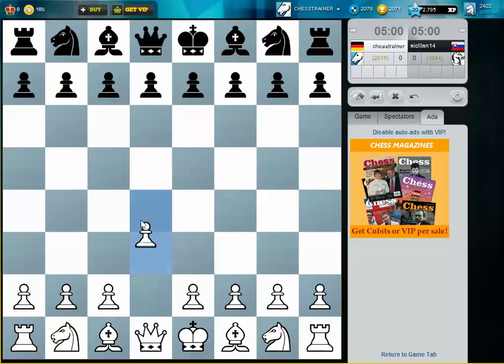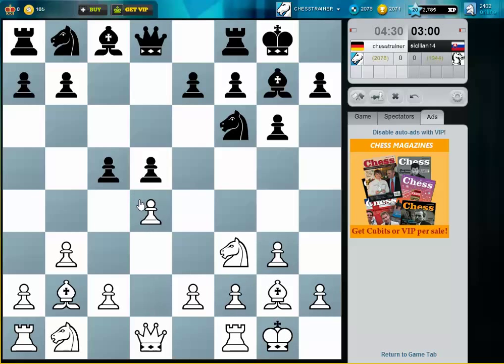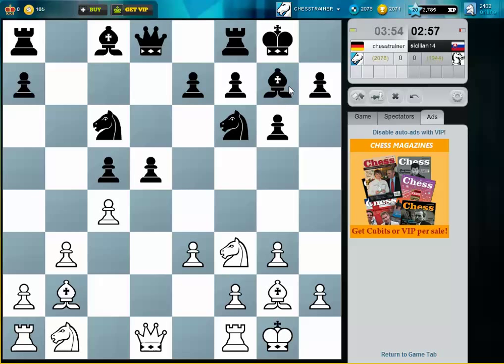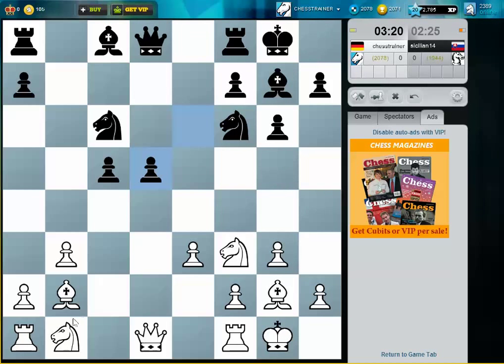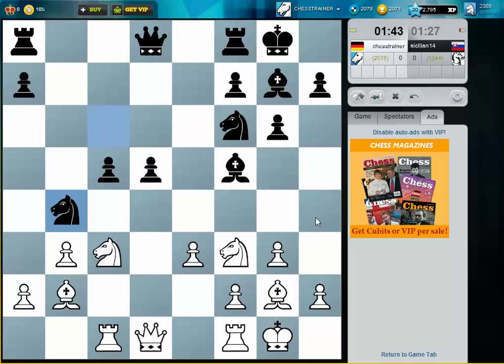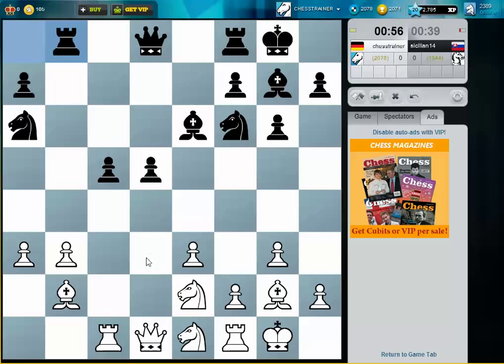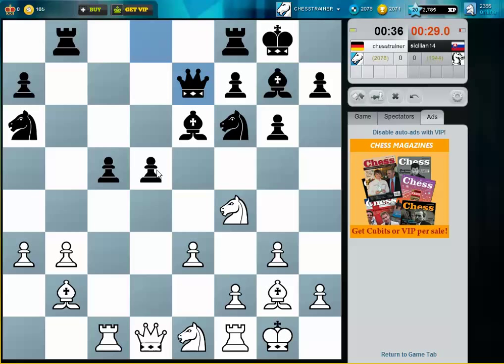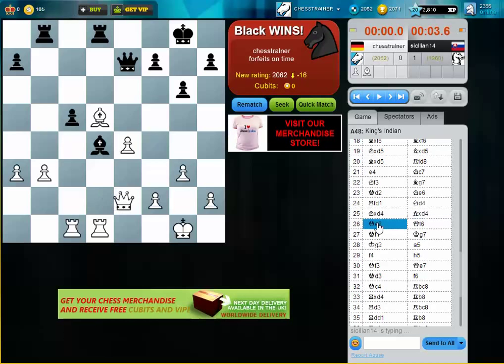Blitz Chess #20 - Double Fianchetto - Do not fall asleep